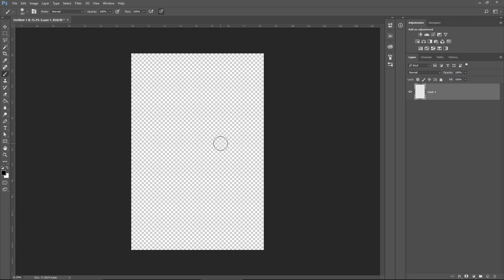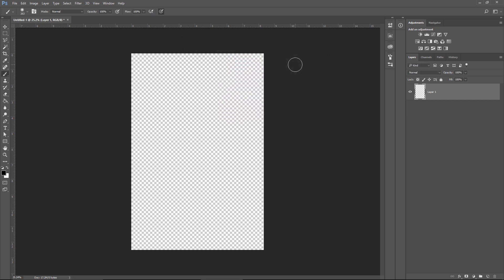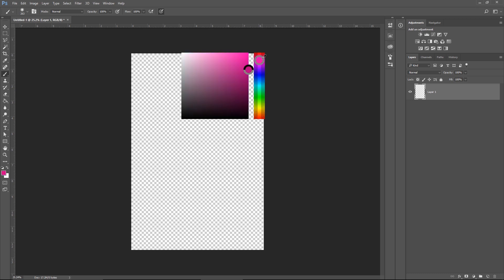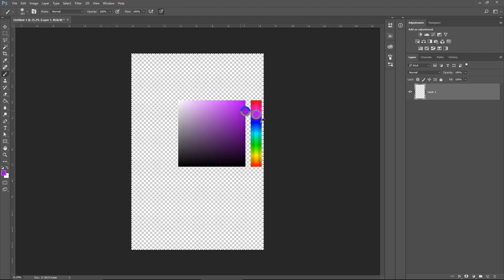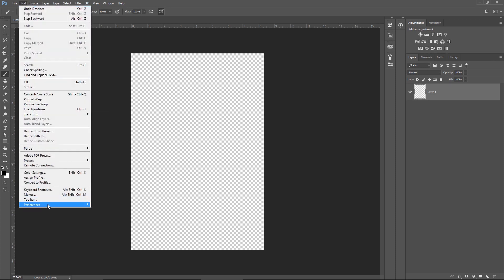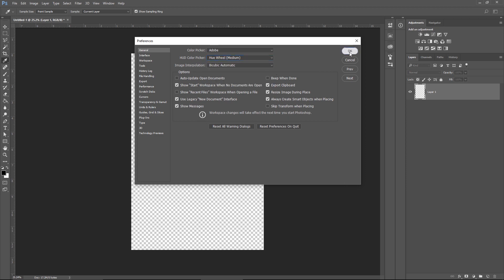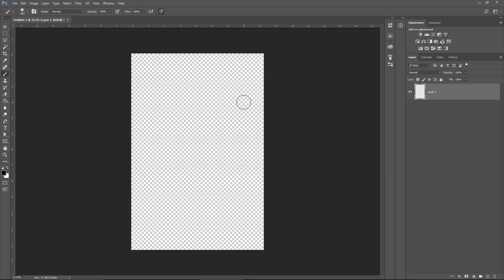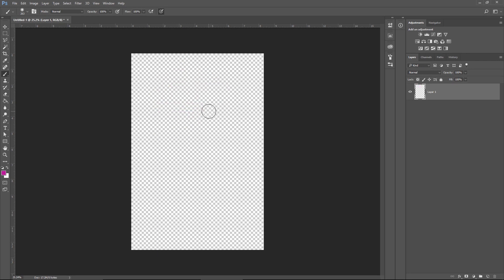How to select colors in Photoshop CC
A question that keeps many people occupied is how to quickly select a color in photoshop. I'll show you how to use the color wheel (or Hue Whee, or HUD color pickerl) when you have selected the brush tool. This makes color picking much quicker and easier!

The hue or color wheel needs to be enabled in the settings of Photoshop. This can be found under the settings of the "HUD color picker". This is something i'll also be showing in this tutorial. After watching you can use this tool as a pro!

This way you stay up-to-date on my lates videos! This also motivates me to keep putting out great content for you guys!

My Main Camera: Canon EOS 6D MKII: US // DE
The Backup Camera: Canon EOS 80D: US // DE
My Super Allround Lens: Canon 24-70mm F/2.8: US // DE
My Super ZOOM LENS: Canon 70-200mm F/4.0 IS: US // DE
My Super MACRO Lens: Canon 100mm MACRO F/2.8 IS: US // DE
My Portret Lens: Canon 85mm F/1.8: US // DE
My NIFTY 50, aka Plastic Fantastic: Canon 50mm F/1.8: US // DE
Very nice Microphone: Rode VideoMic: US // DE
Basic Video lights: Yongnuo YN300 Air: US // DE